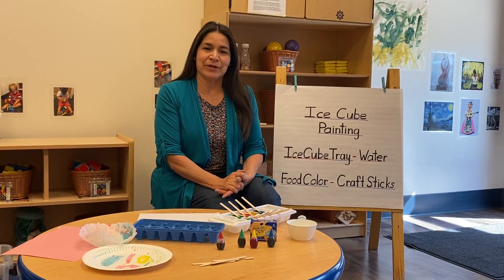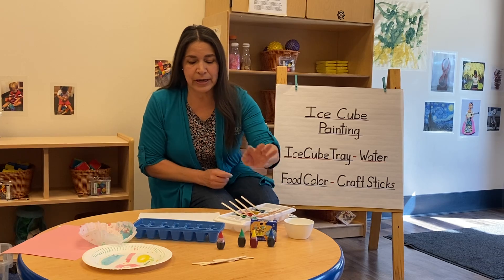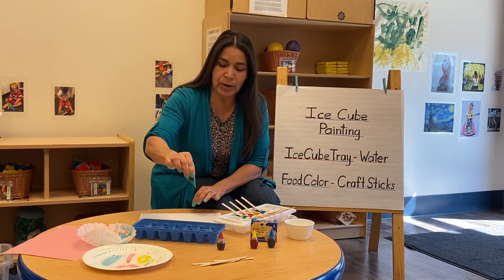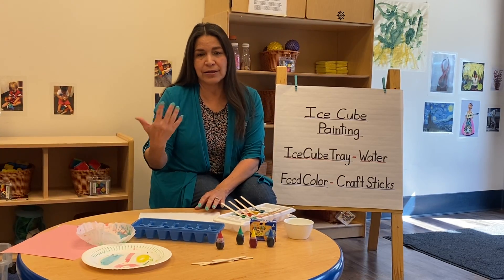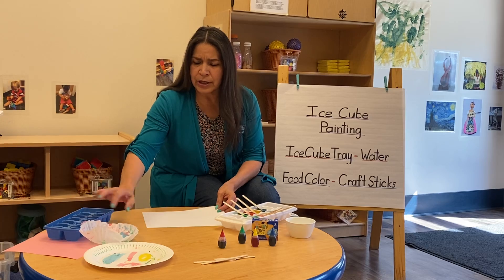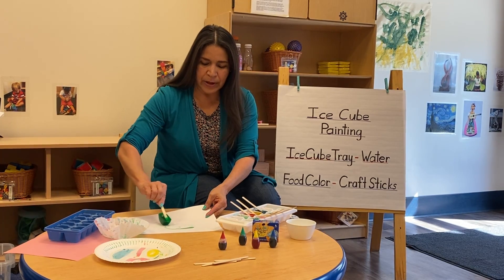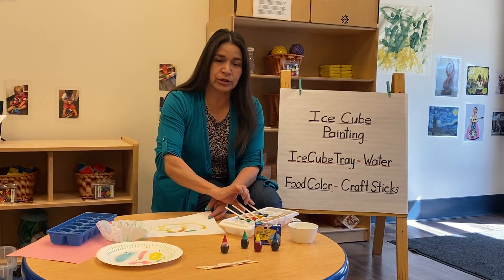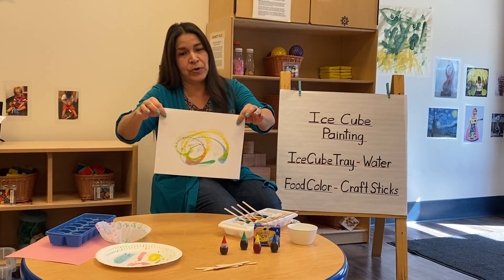Ice Cube Painting with Ms. Lorena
As the weather is heating up and the sun is shining most days, Ms. Lorena has a fun art activity to take outside using an ice cube tray, food coloring, popsicle sticks and paper.